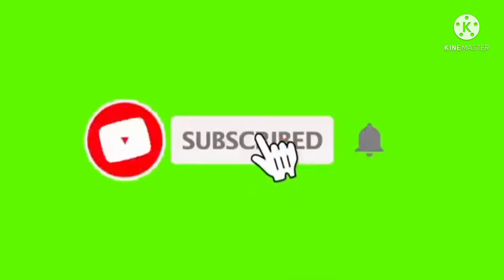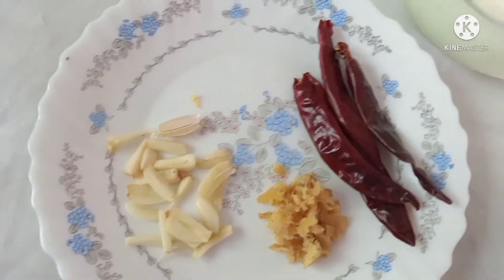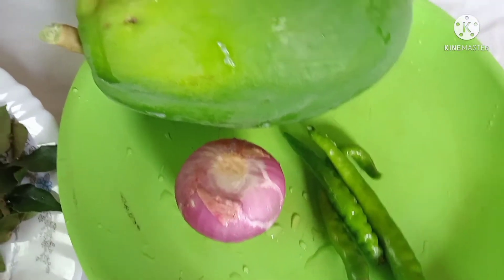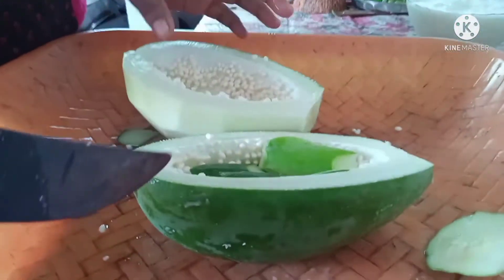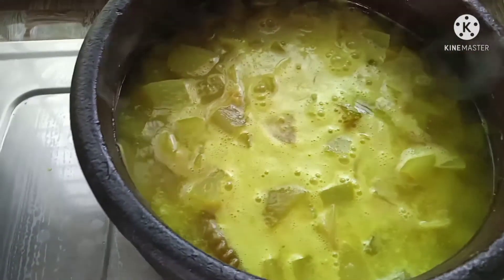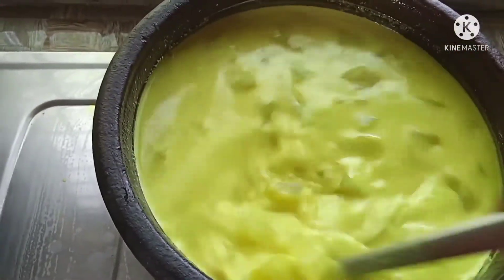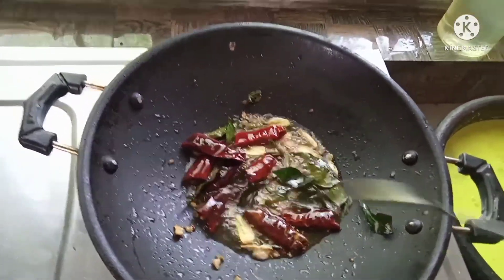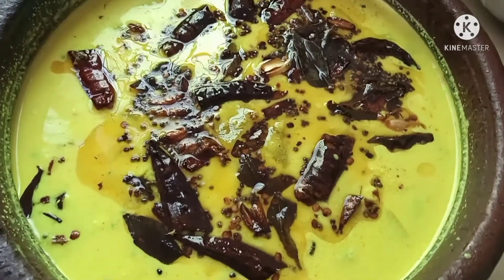അടിപൊളി 😋പുളിശ്ശേരി ഇങ്ങനെ ഒന്നു ഉണ്ടാക്കൂ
pulisheri pappaya pulisheri കപ്പളങ്ങ പുളിശ്ശേരി